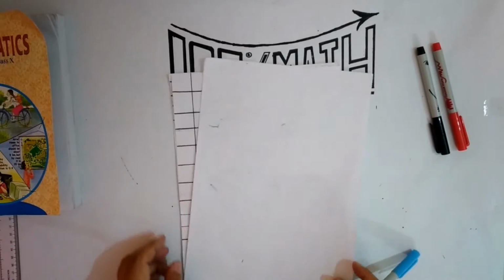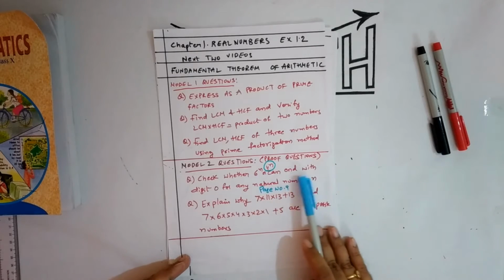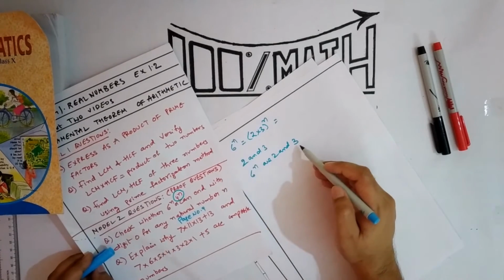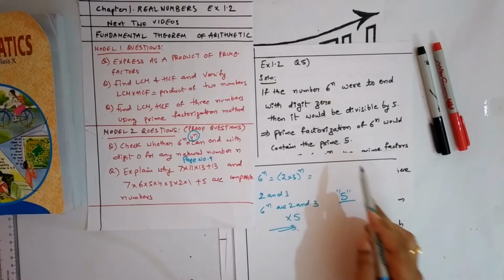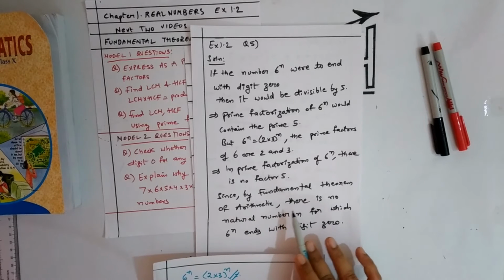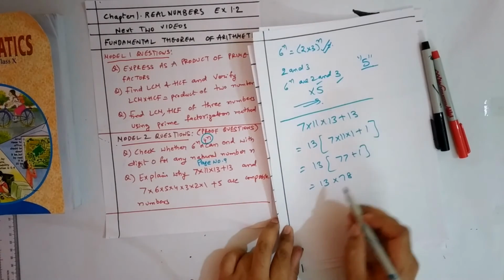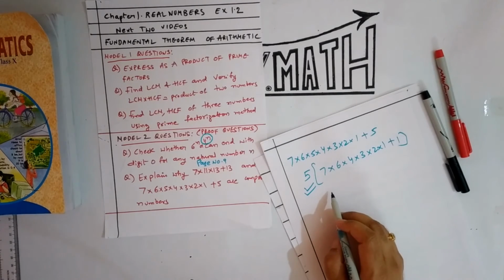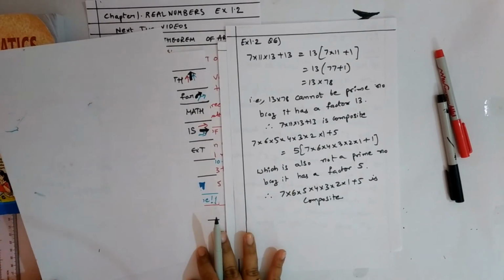Check whether 6^n (6 power n) can end with '0' | Explain why 7X11X13 + 13 is a composite number ??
Check Whether 6^n can end with digit ‘0’ ?? | Explain why 7X11X13 + 13 and 7X6X5X4X3X2X1 + 5 are composite numbers ??

Problems covered in this video are as follows:
Exercise 1.2 Q)5 and Q)6 from Page No 11
Overview of the Videos and Playlists in the Channel
Links to Videos: Playlist 1 =: Chapter 1.Real Numbers ( Brief Videos)

3.Show that any positive odd integer is of the form 4q+1 or 4q+3 | | Chapter 1 : Real Numbers ,Ex 1.1

4.How To Find HCF & LCM of Three Numbers Using Prime Factorization Method | Ch 1 Real Numbers Ex 1.2

5.Check Whether 6^n can end with digit ‘0’ ?? | Explain why 7X11X13 + 13 and 7X6X5X4X3X2X1 + 5 are composite numbers ??

Links to Videos :Playlist 2=: Chapter 1 .Real Numbers(In depth Videos - All Numericals from the Text Book solved 100%)

1. Detailed Introduction and plan for students in 2020 to score A+ in Final Math Board Exam :

2.Detailed Explanation to Euclid's Division Algorithm | Eucild's Division Lemma |
Mathematics TextBook for Class 10 or Class X Chapter 1 Real Numbers Page Number 7 Exercise 1.1 Question 1 (i) Solved and Page Number 4 Example question solved

3.Detailed Explanation of Euclid's Division Algorithm | Euclid's Division Lemma | Find HCF of two nums | All problems solved from Exercise 1.1 |

Mathematics TextBook for Class 10 or Class X Chapter 1 Real Numbers | Page Number 7 Exercise 1.1 Question 1 (ii) | Question 1 (iii) | Question 3 Solved and Page Number 5 Example question 4 | Pg No 6 Example 4 solved :

UPCOMING VIDEO TOPICS & QUESTIONS TO BE COVERED

Q) Prove that a number is irrational e.g., root 2, root 3 from Exercise 1.3
Q) Without performing long division, state whether a rational  number will have terminating or non terminating repeating decimal expansion from Exercise 1.3
Q)All Numericals from Ex 1.1 , Ex 1.2 , Ex 1.3 and Ex 1.4 will solved and those videos will be added to the Playlist 2=: Chapter 1 .Real Numbers(In depth Videos - All Numericals from the Text Book solved 100%)